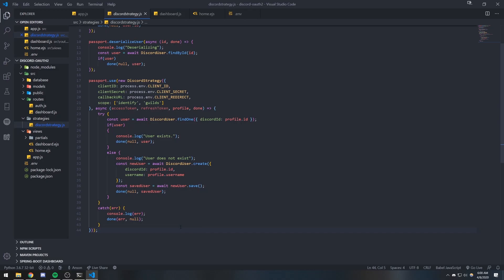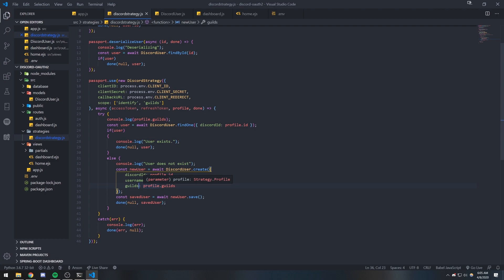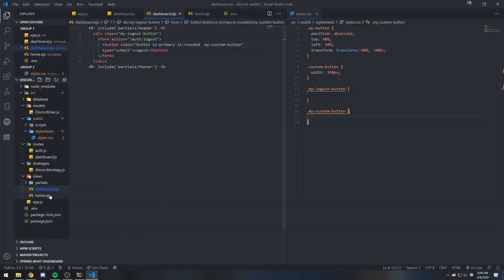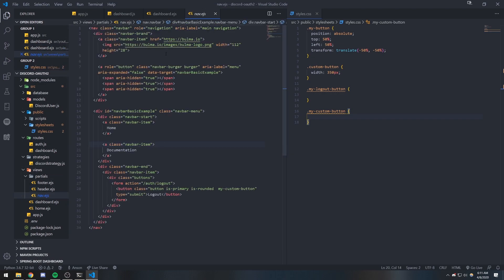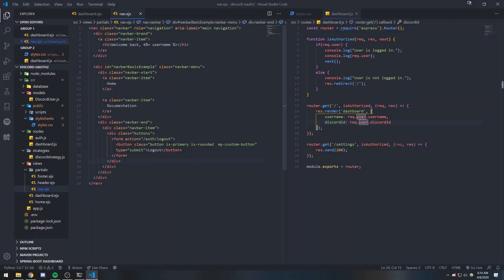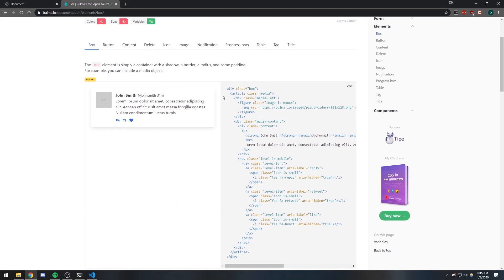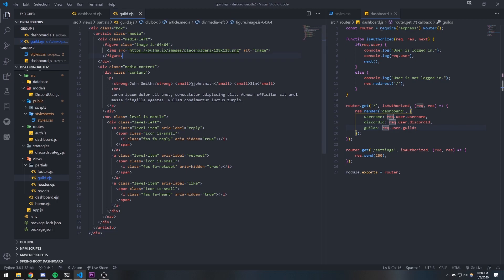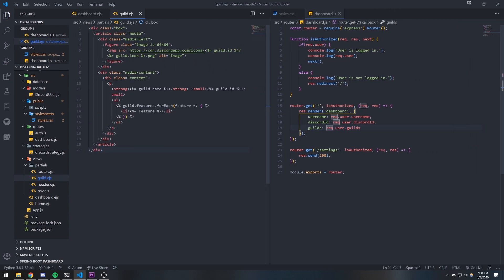Discord Login w/ MERN Stack - Display all User's Guilds (EJS #3)